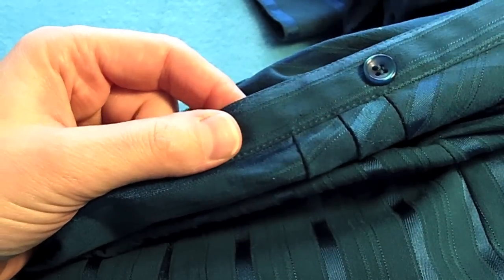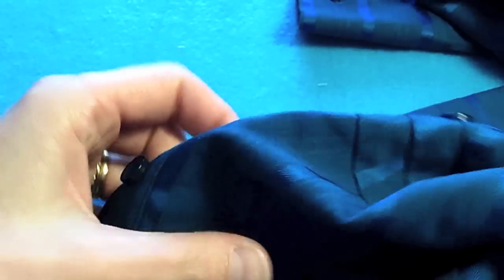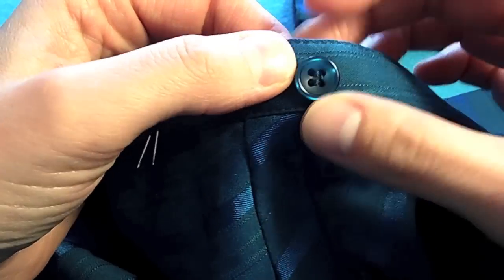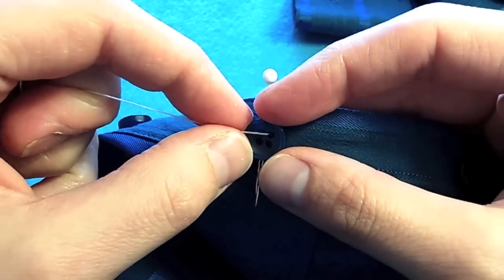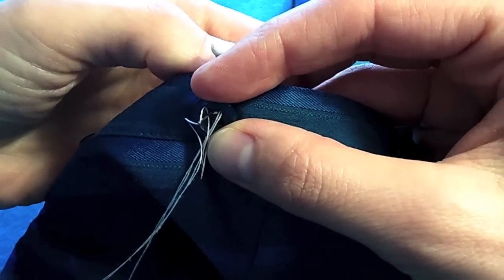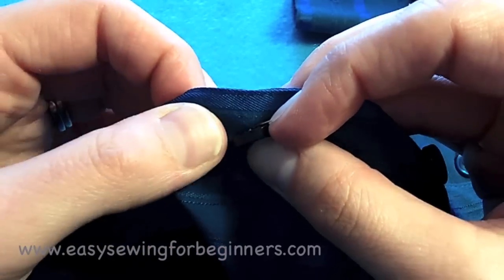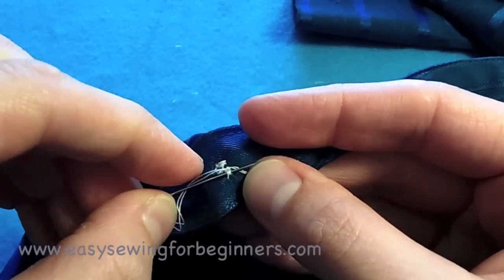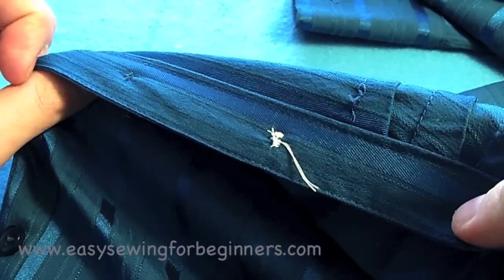How to Sew a Button : Sewing for Beginners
Once you know how to sew a button on, there's no excuse for leaving that buttonless piece of clothing in the cupboard. It really is easy once you know how and I'm here to show you every step of the way.

Enjoy, and happy sewing!